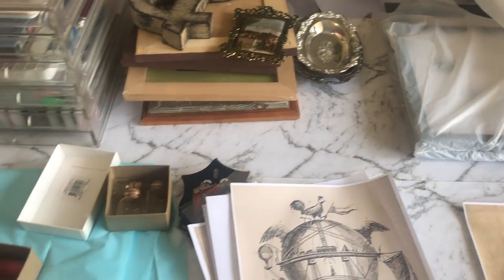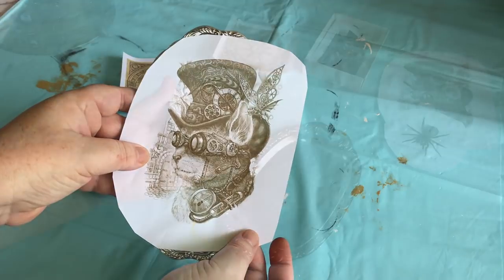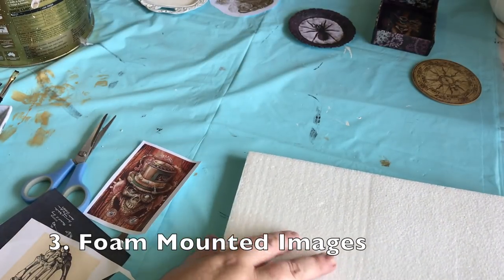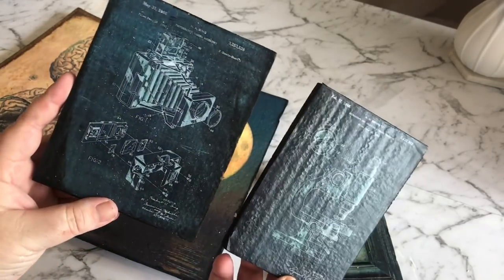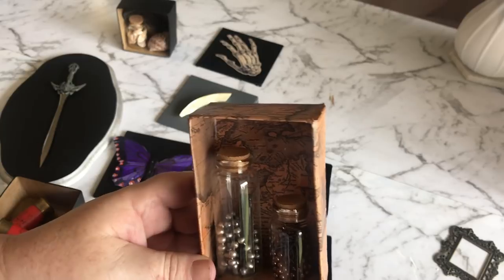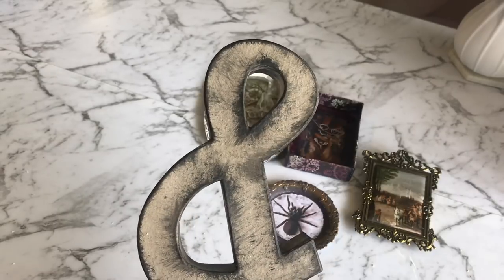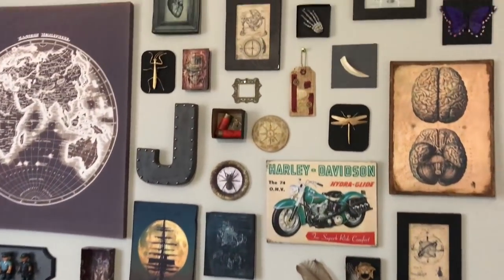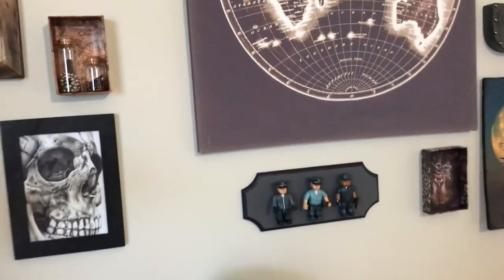TEEN BOY BEDROOM SERIES | 5 Easy DIY Gallery Wall Projects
In this video I show you how I made some of the wall decor items displayed on my son Jamie's gallery wall. We were going with an 'Oddities and Curiosities' theme for his gallery wall with lots of little shadow boxes and interesting items to look at. I show you over 5 different projects I made to complete his gallery wall and I hope you enjoy!

MY HUSBANDS YOUTUBE CHANNEL:  MIKE'S MAN CAVE

MY DAUGHTER'S YOUTUBE CHANNEL: JESSIE JORDEN